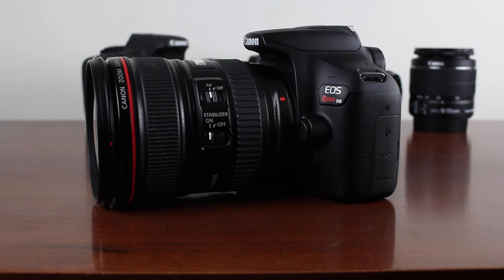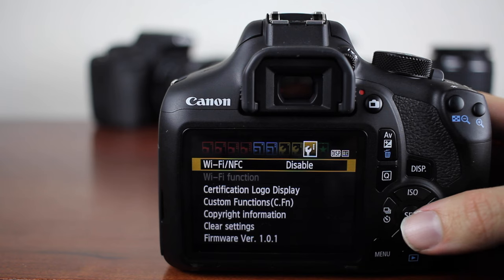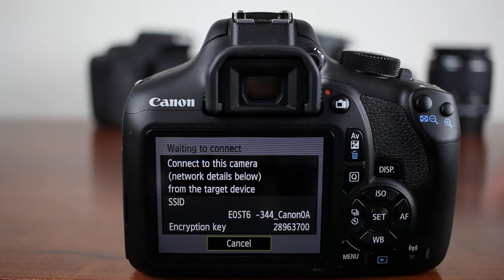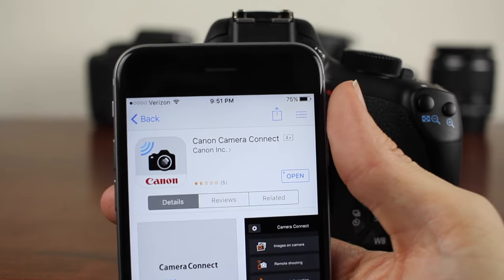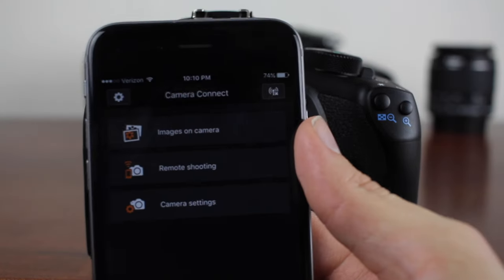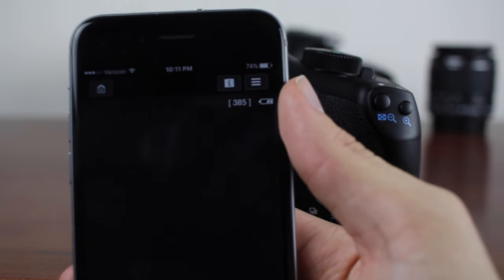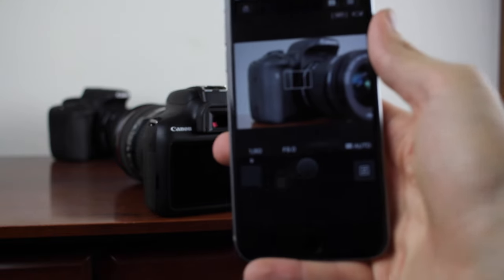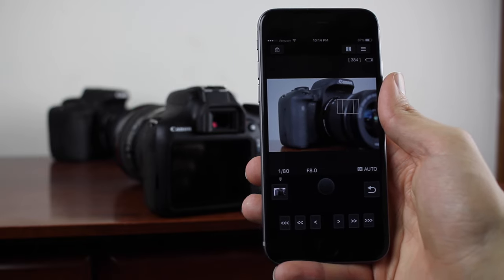Canon T6 Wifi Setup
How to set up WiFi on your Canon T6i / 1300D using the EOS Remote and Canon Connect App